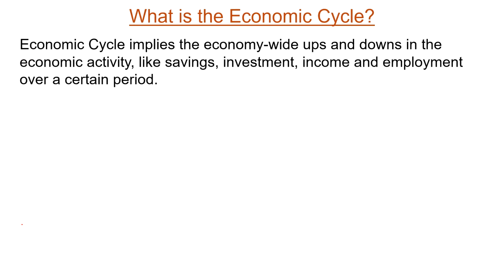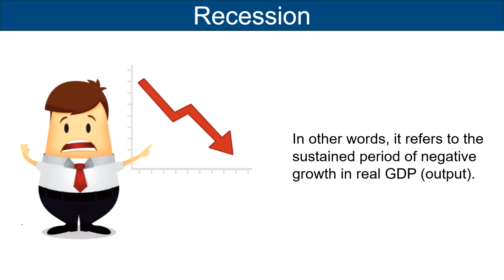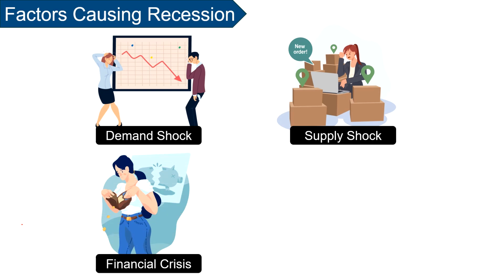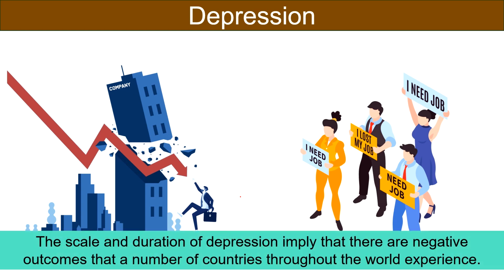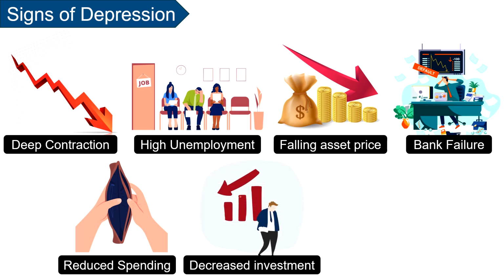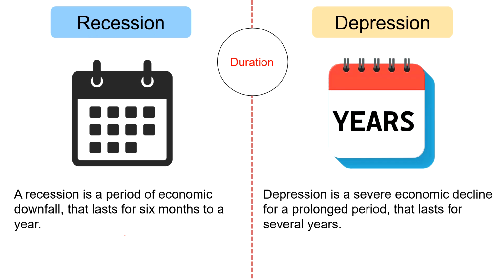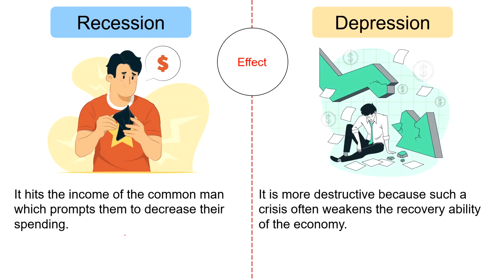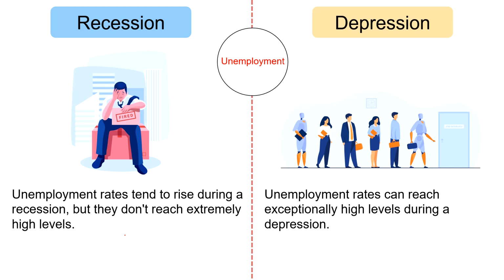Recession Vs Depression | Economic Cycle Explained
This informative video delves into the differences between recession and depression, providing a clear grasp of these economic concepts.

The video begins by explaining the meaning of the economic cycle. After that, the concept of recession, along with the causes, is described. As you move further, you will learn the meaning of depression and its key characteristics/signs with example.

The video ends with explaining the difference between the two in the form of a comparison.